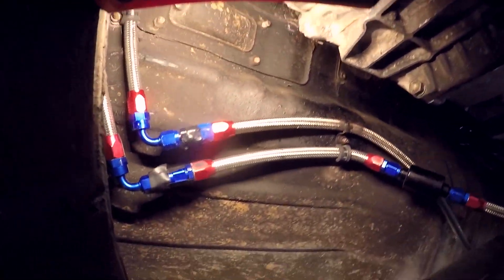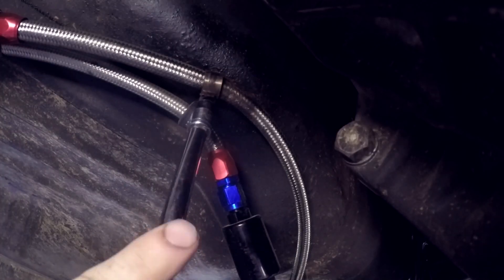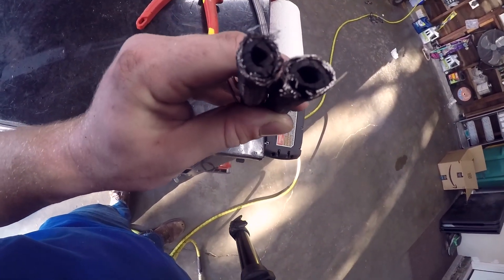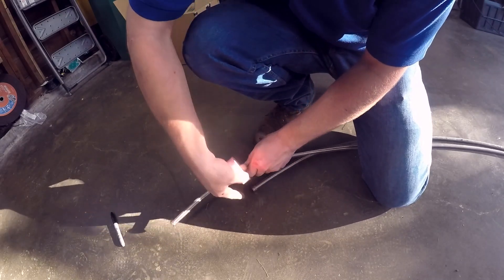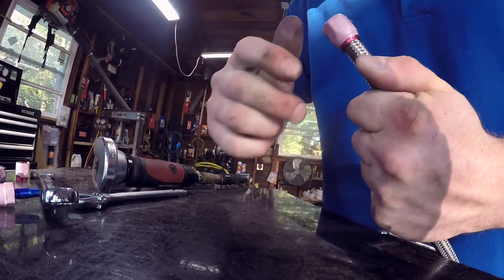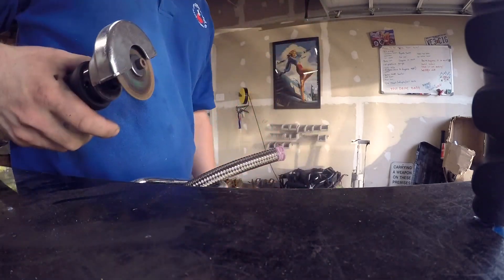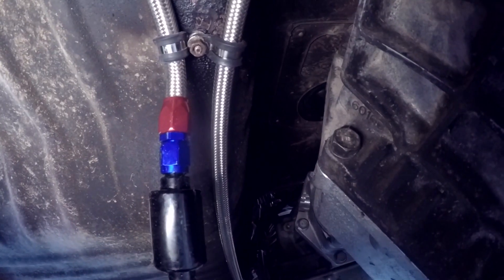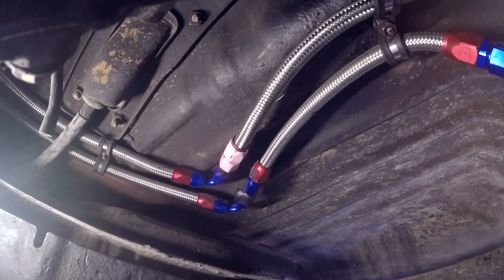Steel Braided Fuel Line Repair